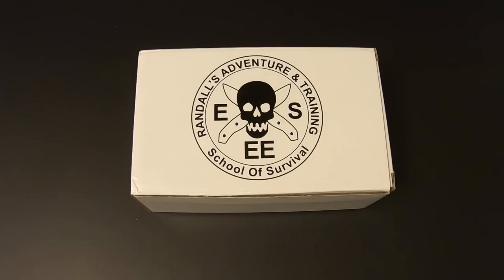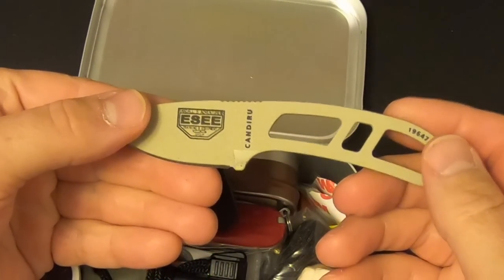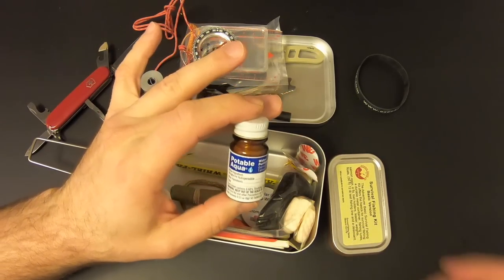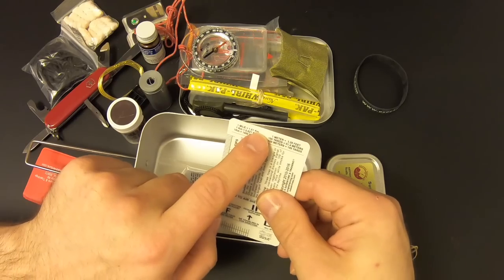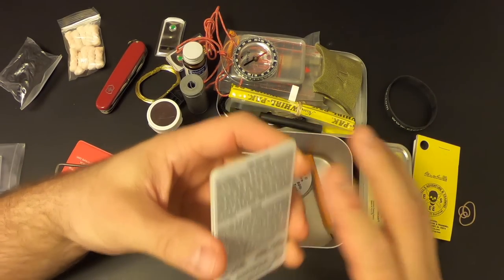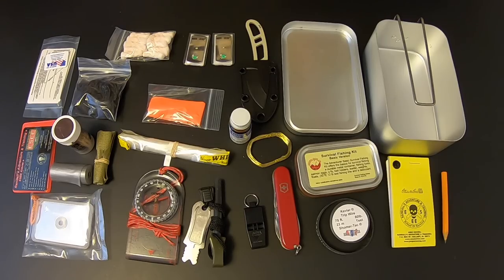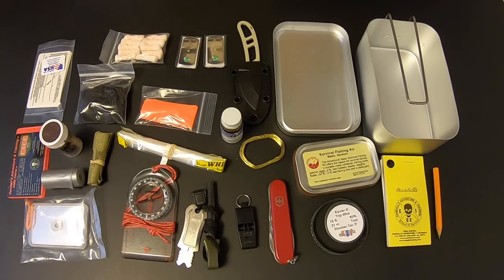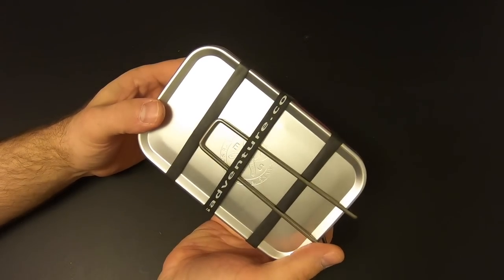ESEE Large Mess Tin Survival Kit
Checking out the ESEE Large Mess Tin Survival Kit. Enjoy!